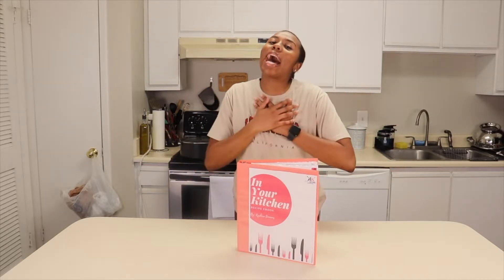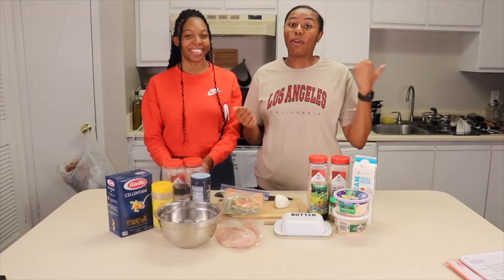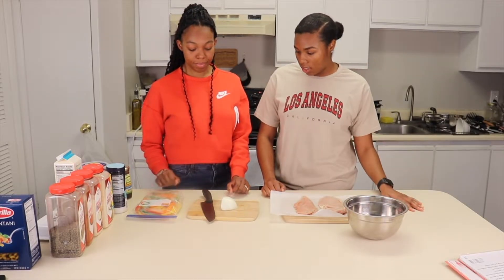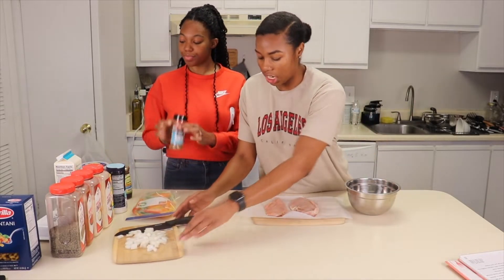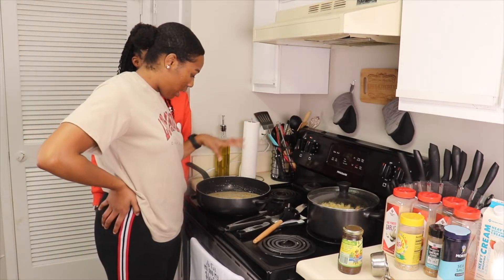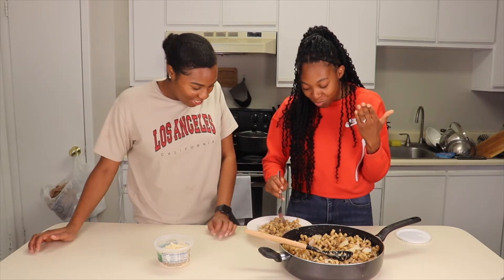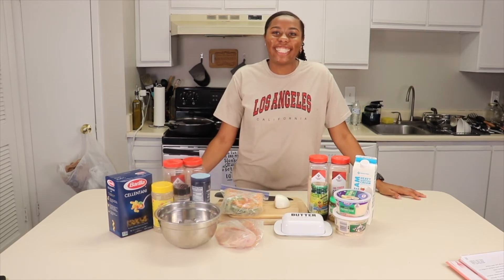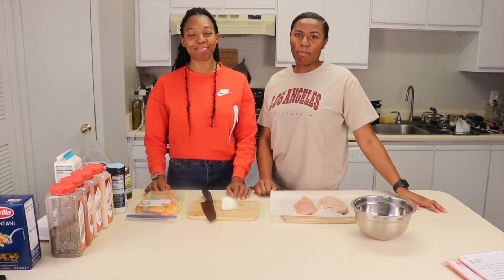In Your Kitchen: Tried & True | Rasta Pasta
In this episode, Kee's Kitchen will be recreating her Rasta Pasta recipe from her very first Ecookbook "In Your Kitchen."

Today's special guest is my bestfriend, Simone. Simone loves spicy food so this was the perfect recipe for her to try, she also loves my jerk bbq wings recipe (which may be coming sooooon)!

Last but not least, check out my Ecookbook "In Your Kitchen" with over 25 easy-to-follow recipes